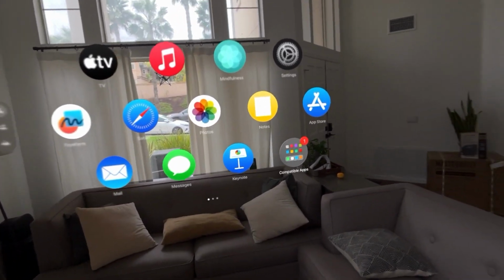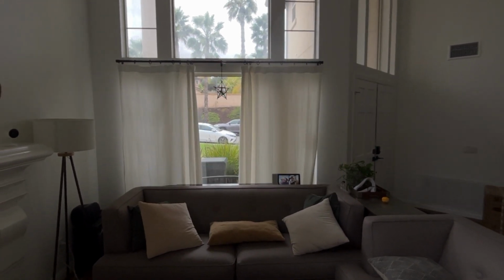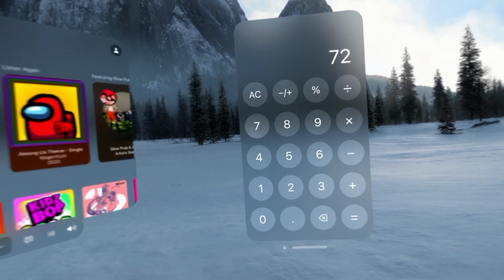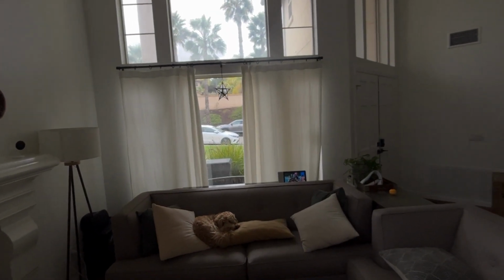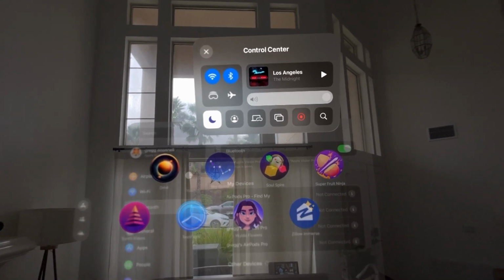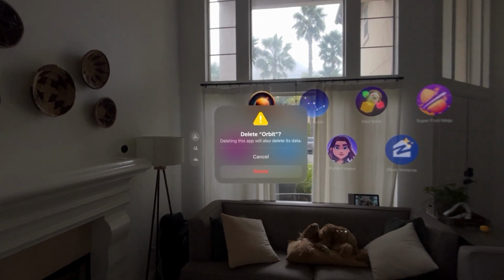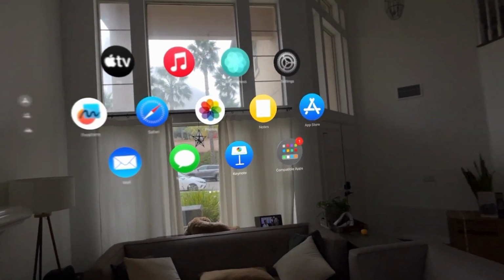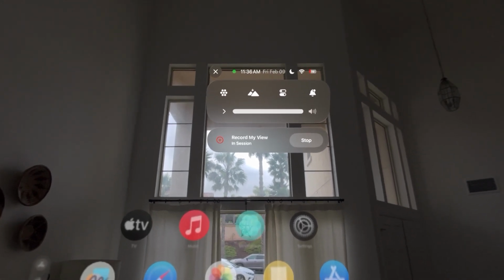Apple Vision Pro How to Tips and Tricks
00:00 How to take Screenshot
00:41 Drag Windows
01:08 Make Windows Bigger
01:15 Close a window
01:31 Home Screens
01:50 Environments
03:38 Control Volume
03:58 How to use Apple Vision Pro
04:19 Center your view
04:46 Take a photo
05:04 record a video
05:22 Control Center
05:34 Notifications
05:42 Wifi and Bluetooth
06:05 Screen Record
06:33 Screen Mirror
06:59 Mac Virtual Display
07:18 Spotlight Search
07:23 Guest Mode
07:41 Delete an App
07:58 Download iPhone and iPad Apps
08:38 Where are iPhone and iPad Apps
08:56 Force Quit Apps
09:25 Power Off
09:49 Software Update
10:30 Display Brightness
10:49 Battery Percentage